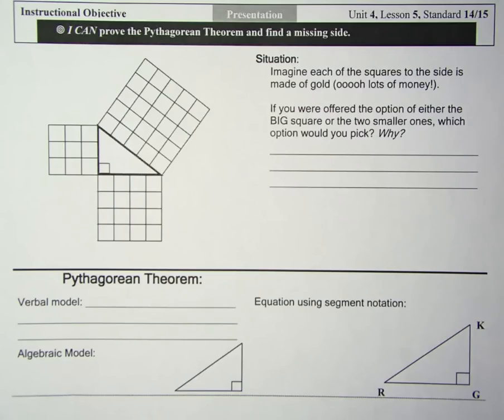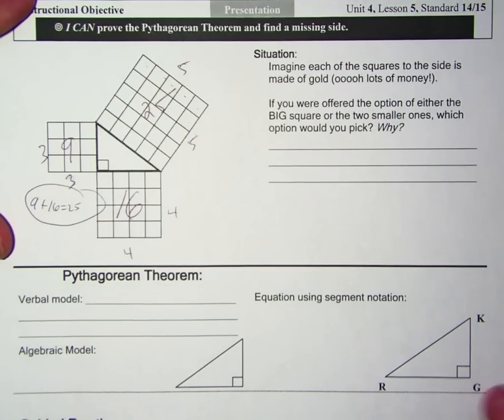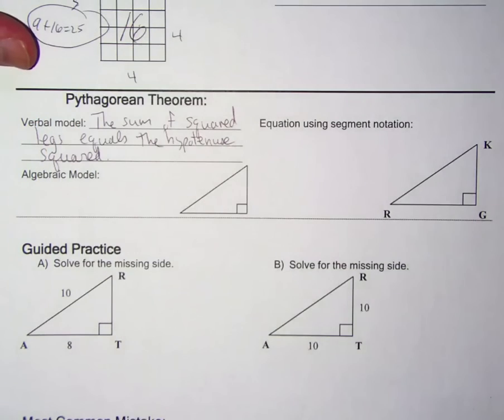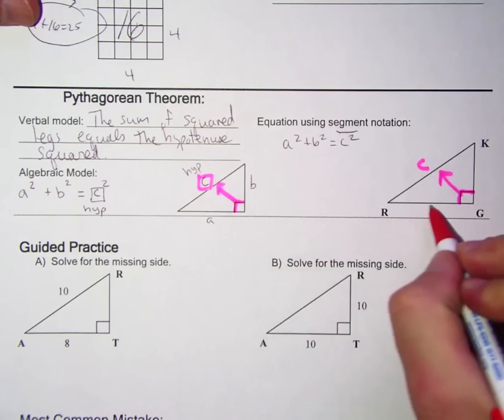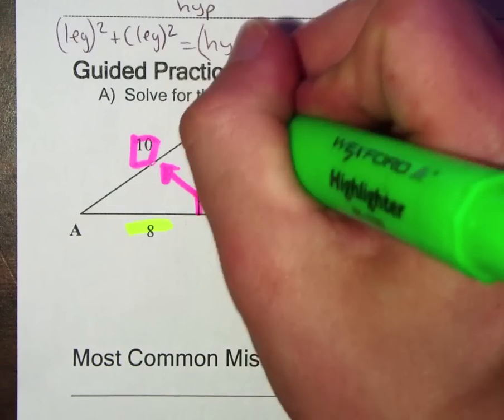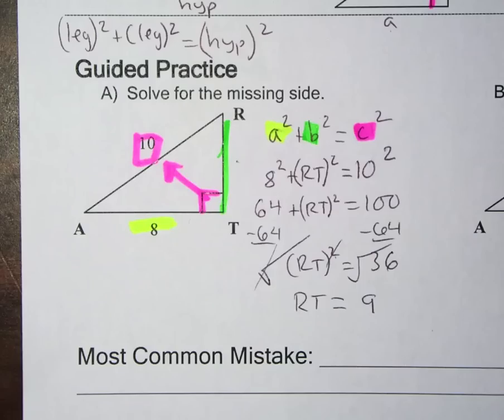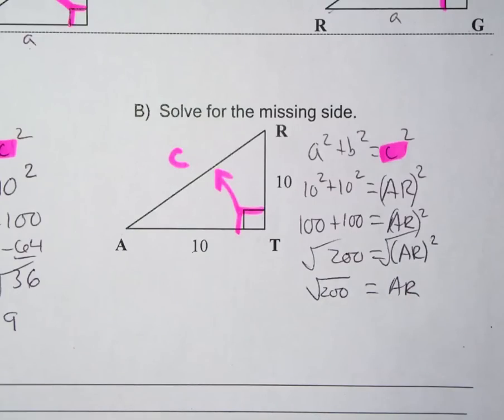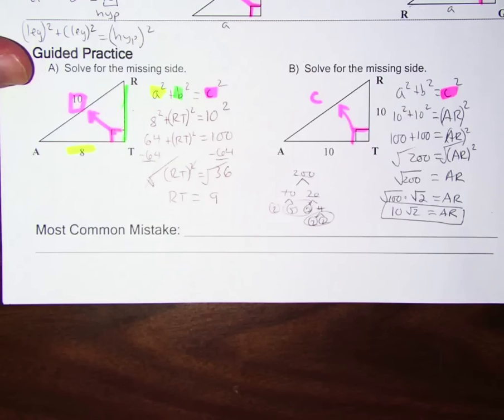Geo 4 05 Pythagorean Theorem